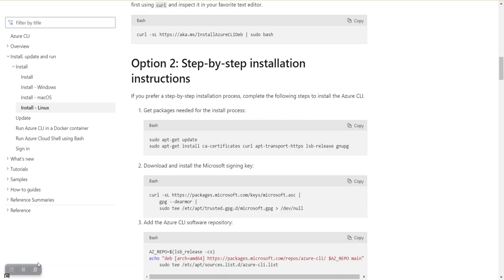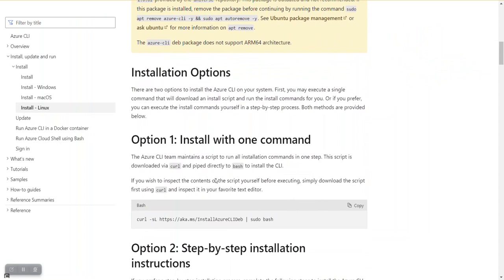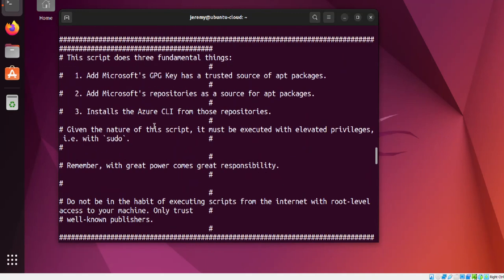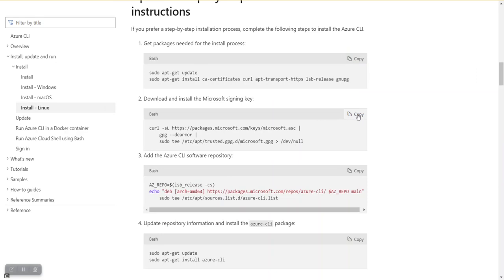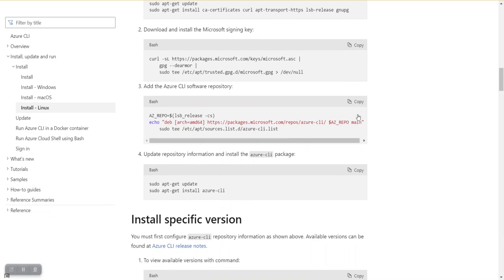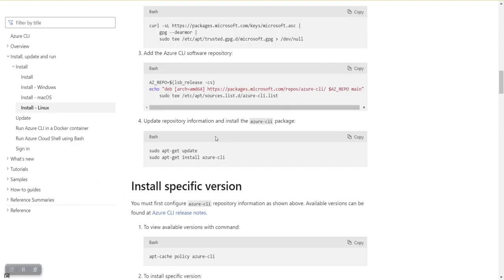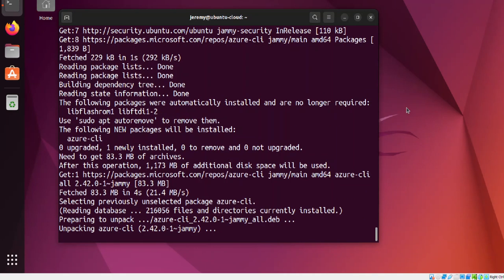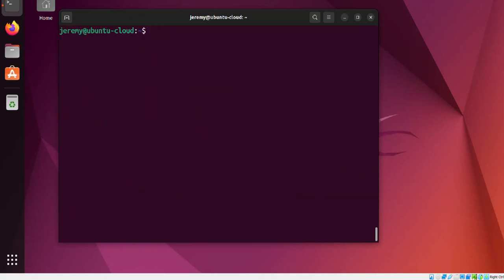Azure Cloud: How to Install Az CLI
This video shows how to install the Microsoft Azure Cloud "az" command line interface (CLI). Az is the CLI used to interact with Azure Cloud via the Azure Cloud API. This video shows how to install on Linux, specifically Ubuntu Linux.

Keywords: Microsoft Azure Cloud "az" command line interface CLI Az AZ Azure Cloud API Ubuntu Linux